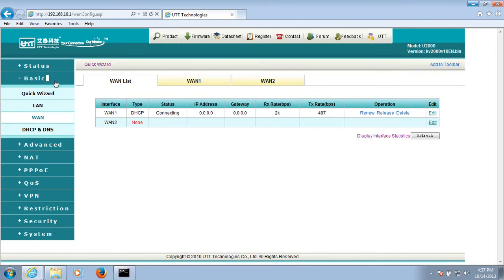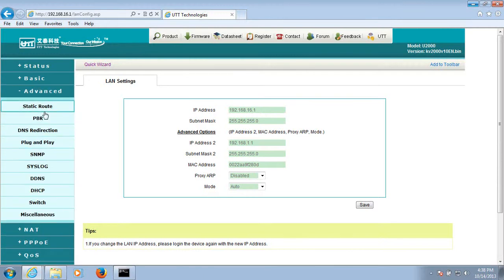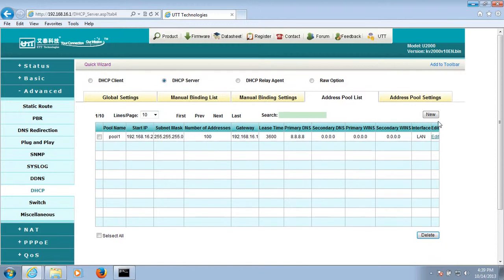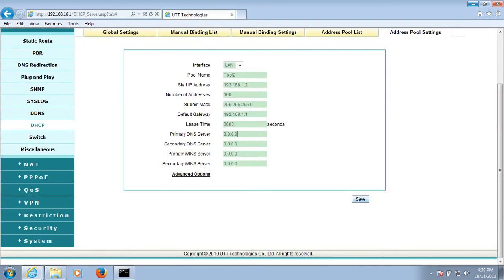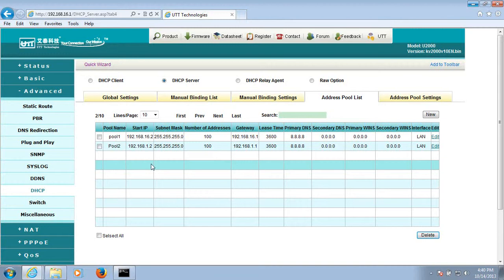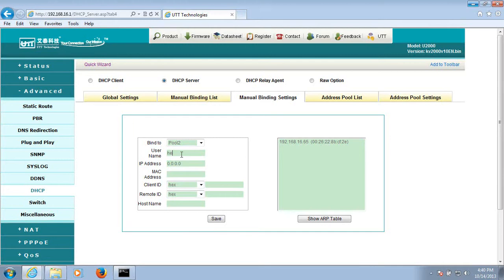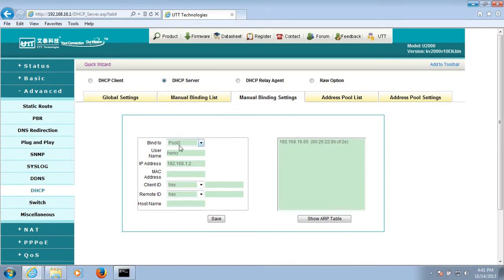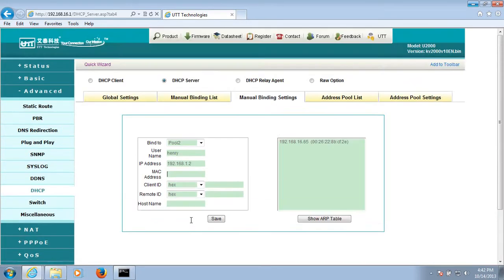How to configure DHCP Server for two subnets on UTT router?